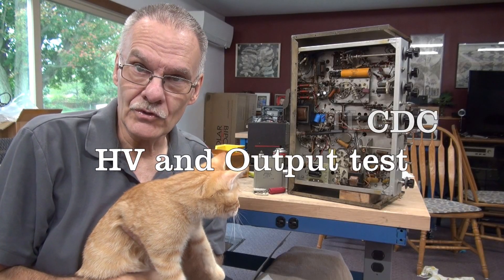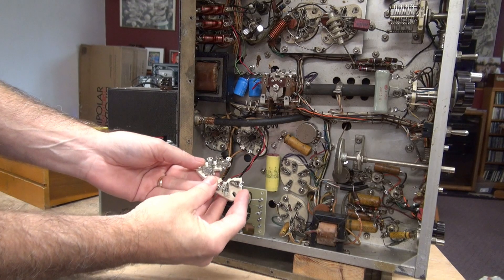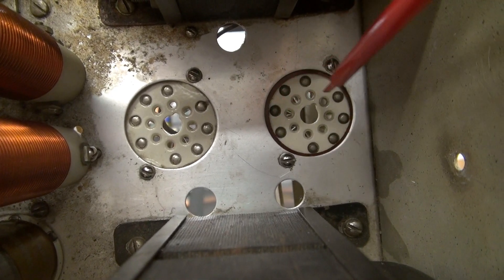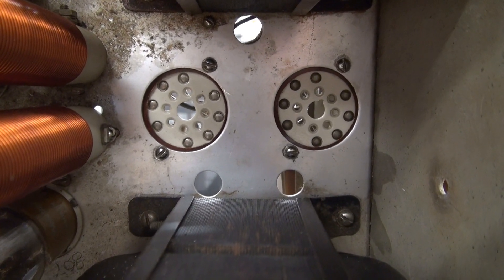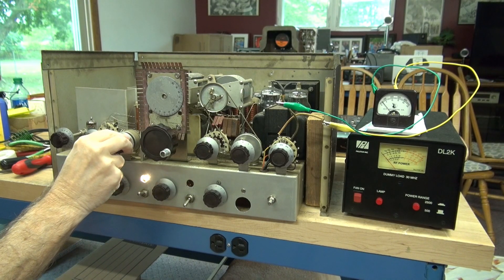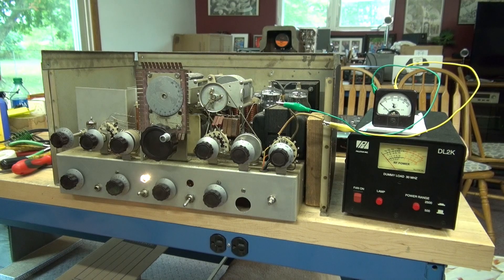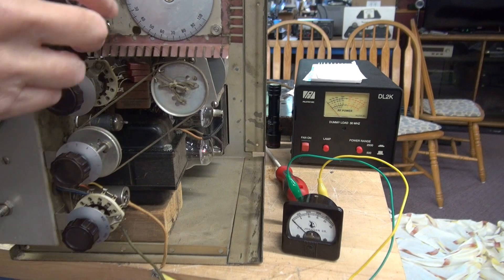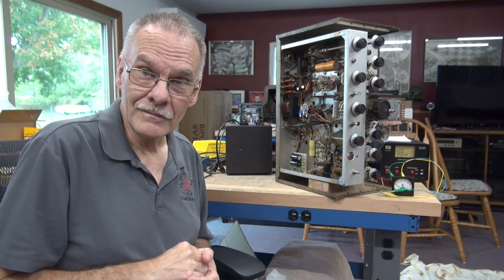Vintage Johnson Viking II CDC Civil Defense Transmitter High voltage power troubleshooting Part 3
Part 3. In this video, I will be testing the transmitter for HV and RF output. Before I could safely apply HV, I had to repair a damaged rectifier socket, change the main HV filter cap, plus the 807 .5uf screen cap. Then I made sure to disconnect the 350vdc line to the audio preamp section. I did not want a possible short to influence the testing. The failed rectifier socket is due to terminal proximity to chassis and contamination. Solution, make Insulators to stop arcing on high voltage rectifier tubes. I have installed these little homebrew spacers on many transmitters with great success. This fault is not common with clean well kept equipment. Contamination is usually the catalyst. Note: I used a Greenlee punch to make the nice round cutout. Initially the transmitters output was low, I thought maybe the HV was low, but tested and no it was fine. Got the bright idea to check the clamper tube adjustment. Full power was obtained! I will be properly adjusting the clamper circuit when final adjustments are ready to be performed. Part 4 will consist of updating the PTT circuit and rebuilding the audio preamp/driver. The project is coming along nicely.